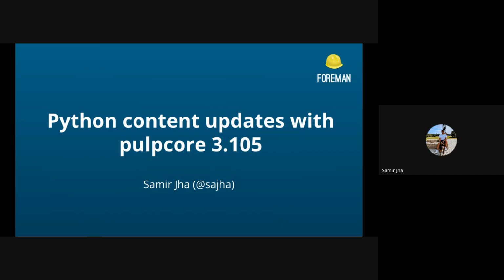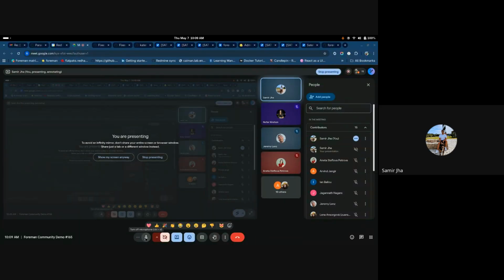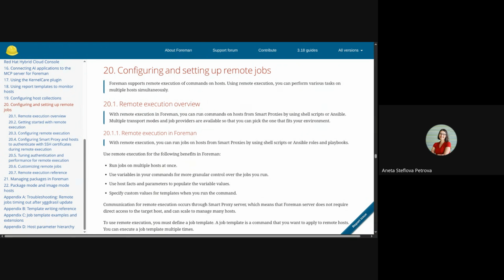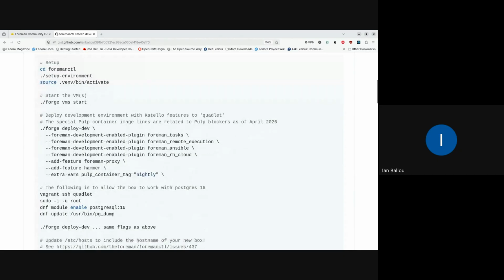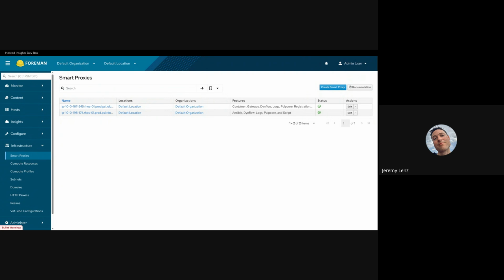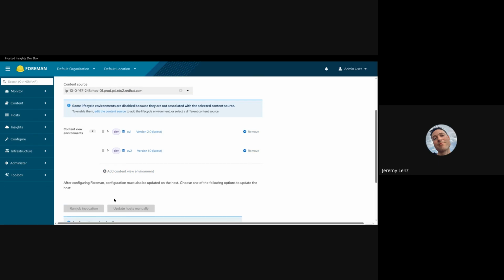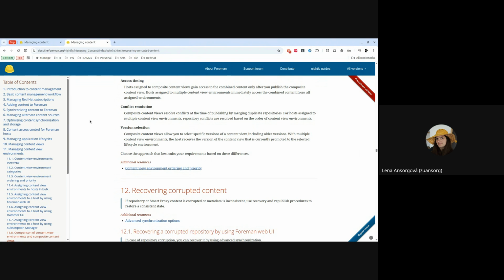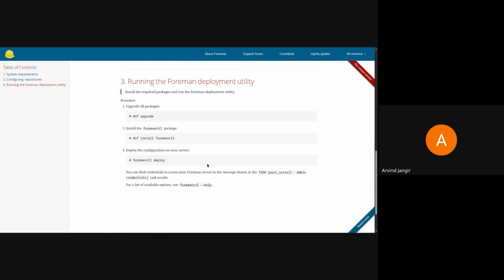Foreman Community Demo #165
00:02 - Introductions
0:44 - Python content updates with pulpcore 3.105 - Samir
5:29 - Generic UI for module streams - Pavan
8:36 - Remote Execution documentation gets a refresh + docs for transitioning from Puppet to OpenVox - Aneta
11:40 - Containerized Katello development with foremanctl - Ian
18:30  - MultiCV for Change Content Source - Jeremy
24:10 - “Importing content” split into multiple chapters with better structure - Lena
28:11 - Intro to foremanctl features - Arvind